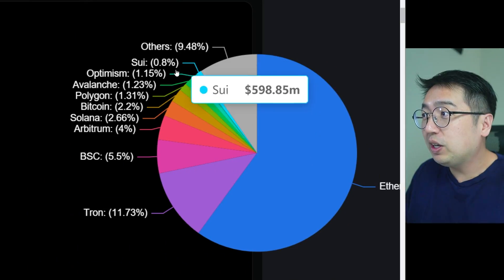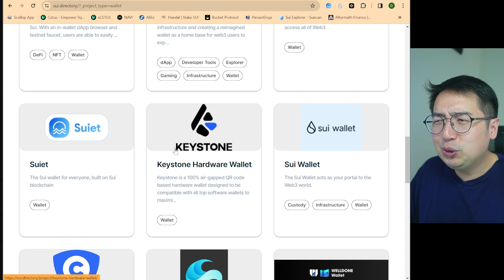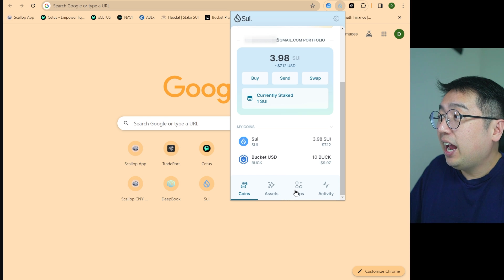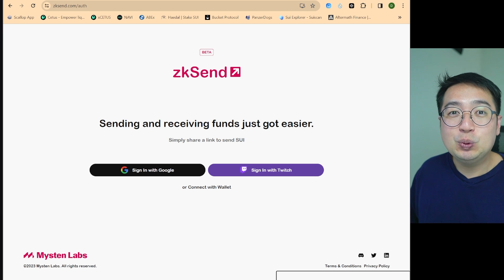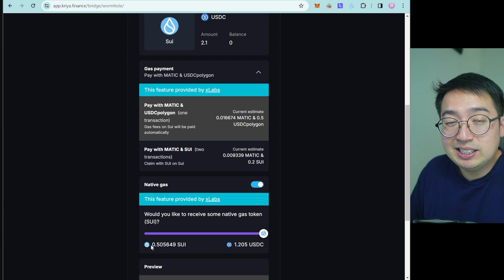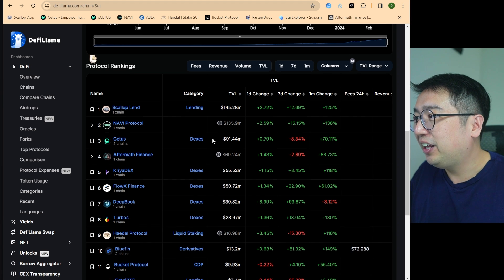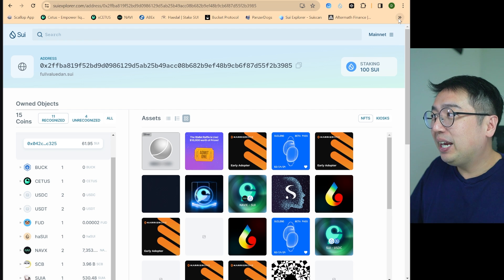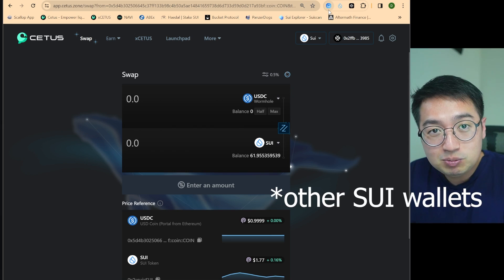How to get started with SUI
How to get started in DeFi (decentralized finance) for the SUI blockchain. We'll be taking a look at everything you need to know to get started using SUI, SUI dapps, tools, wallets, and some other practical tips especially if you're new to crypto defi.

So if you're looking for a SUI tutorial, this SUI guide will walk you through the essential things you need to know in the SUI ecosystem. All all of that begins with the $SUI token, so if you haven't seen my SUI crypto review, you can find it

Timestamps:
00:00 How to get started in SUI DeFi
01:12 Which SUI Wallet should you use?
03:04 How to use your Google Account as a SUI Wallet
05:38 Funding Your SUI Wallet from a centralized crypto exchange
07:05 Funding Your Wallet with zkSend
07:58 How to bridge to SUI
09:40 SUI DEX Swap Example
10:59 SUI Ecosystem via DeFi Llama
12:26 Lending on Scallop
13:23 SuiVision Portfolio Tracker
15:58 Essential Troubleshooting

This video was created in collaboration with the SUI Foundation. All thoughts and views are my own.